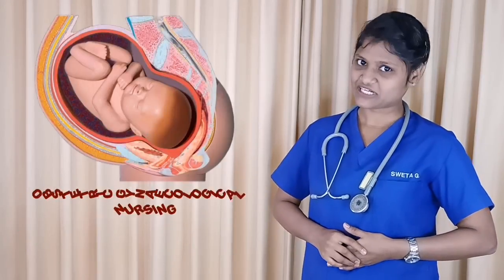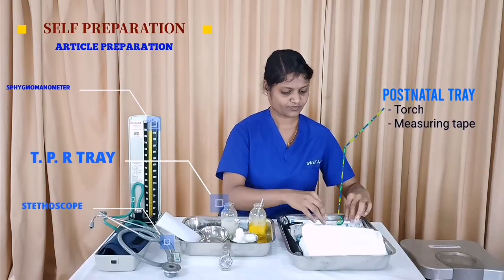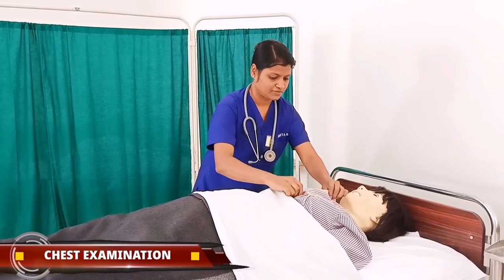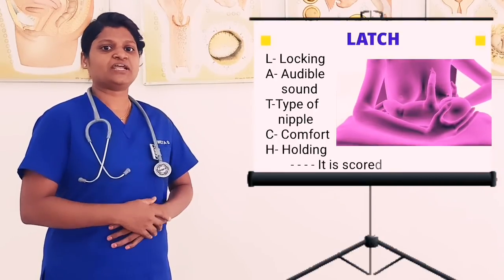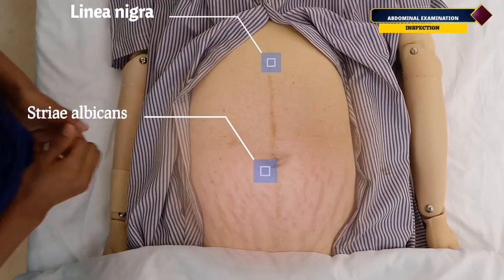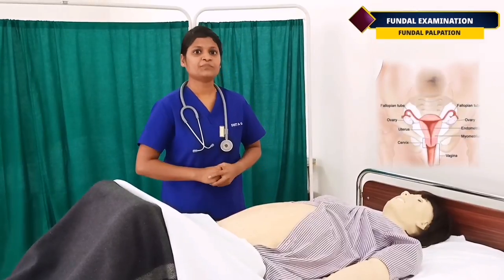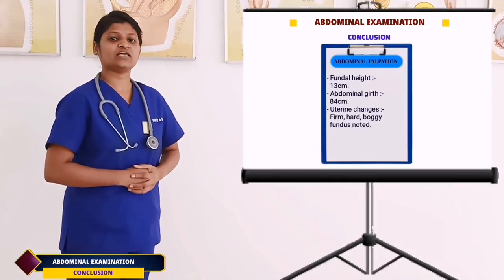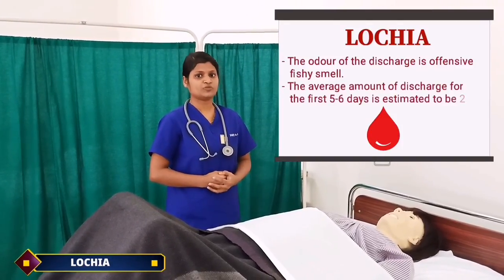POSTNATAL OBSTETRICAL EXAMINATION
Mr. Veeresh Kademani : Associate Director, Screen play, *Editor*
Ms. Sweta Gaude: Director, Narrator
Ms. Sheryl Fernandes: Assistant Director, Protagonist
Ms. Asha S Marihal :  : Assistant Director